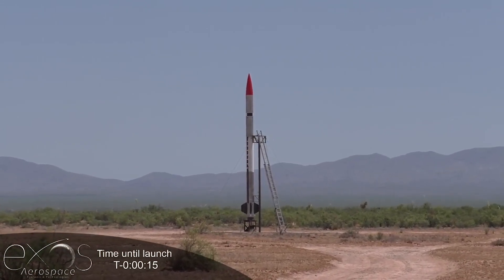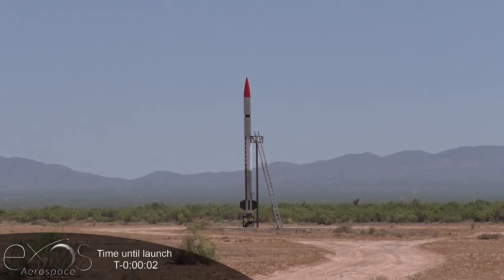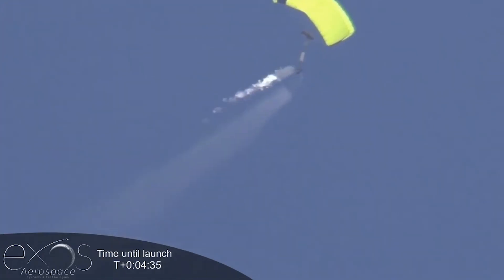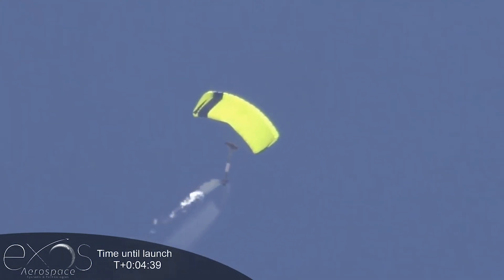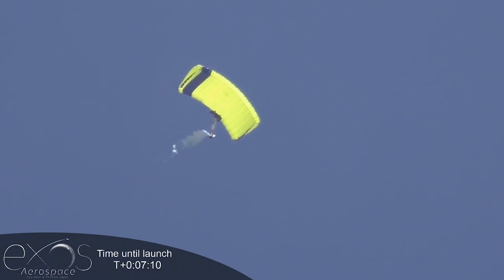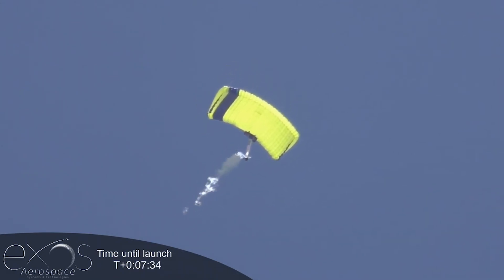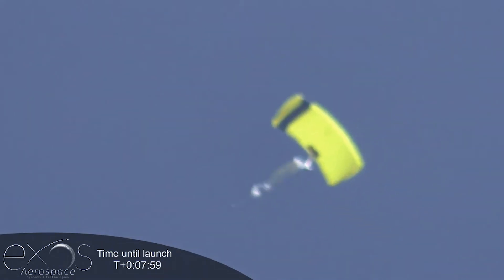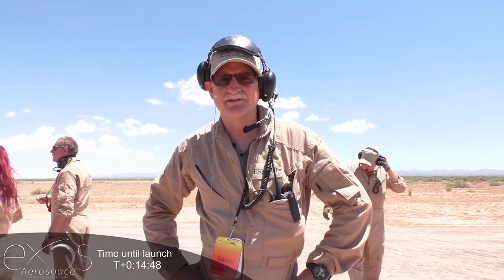EXOS Aerospace SARGE Launch 3 Highlights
The Exos Aerospace Suborbital Autonomous Rocket with GuidancE (SARGE) rocket was launched from Spaceport America in New Mexico at about 18:00 UTC. Seconds after launch, the rocket appeared to lose control and the cameraman soon lost it in the sky. Controllers eventually managed to reestablish some control and abort the flight deploying the vehicle's parafoil and venting fuel to reduce weight as it drifted back down to Earth. Approximately 14 minutes after liftoff, the rocket touched down safely within view of the launch pad.